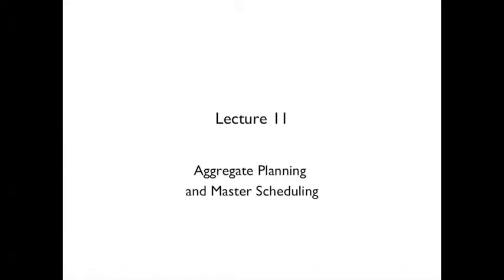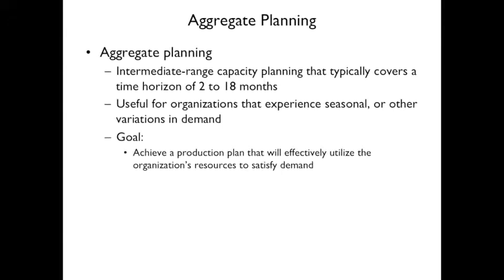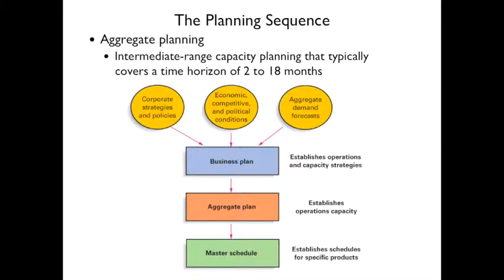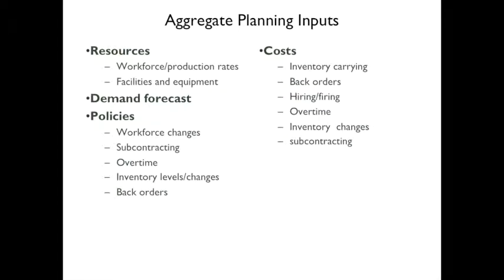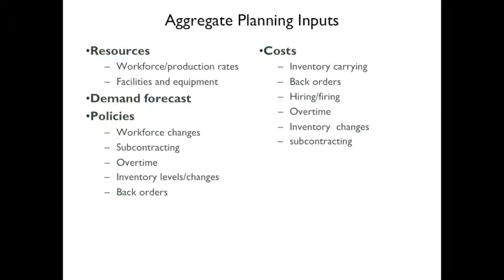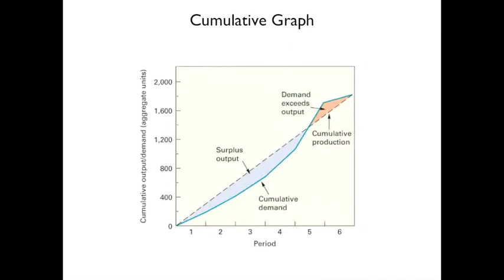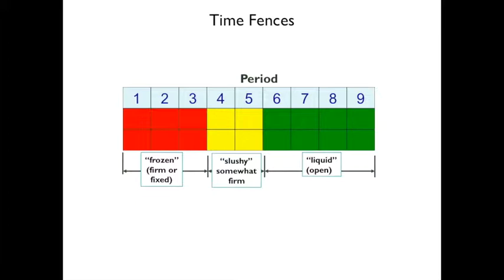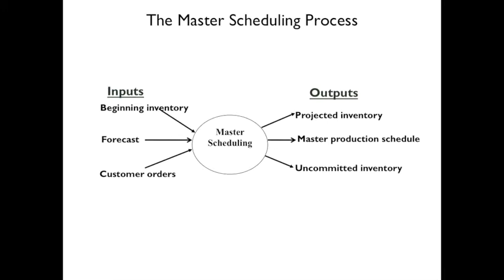Lecture 11 Aggregate Planning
Operations Management Chapter 11 Aggregate Planning

This lecture explores:
Basic Strategies for Meeting Uneven Demand Techniques for Aggregate Planning
Aggregate Planning in Services
Disaggregating the Aggregate Plan
Master Scheduling
The Master Scheduling Process

This lecture is ideal for MBA students, business majors, and professionals seeking a clear, structured introduction to how operations support organizational strategy and leadership.
📚 Whether you’re preparing for an exam, teaching a course, or strengthening your leadership toolkit, this session provides a practical and conceptual foundation for managing operations in today’s complex environment.